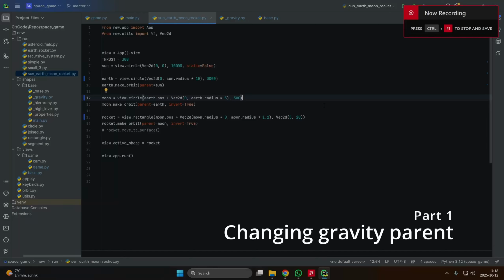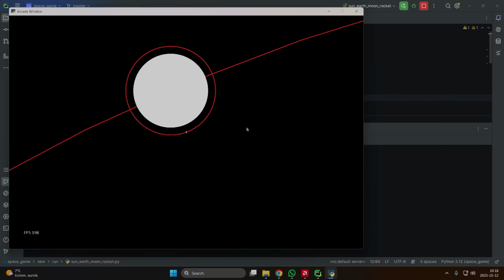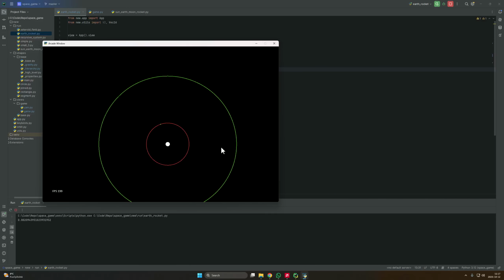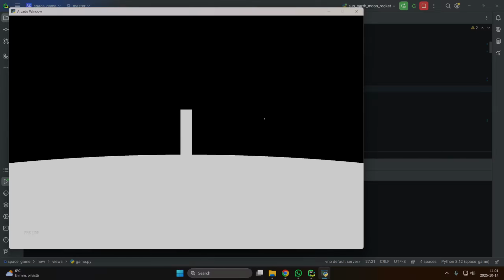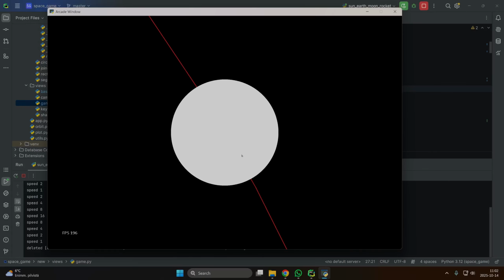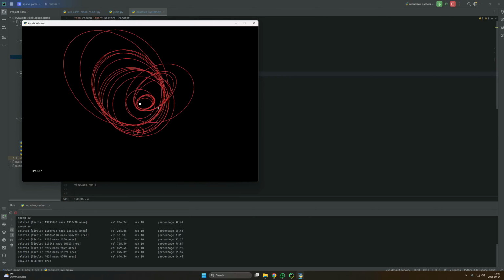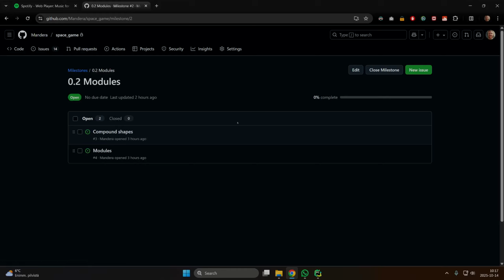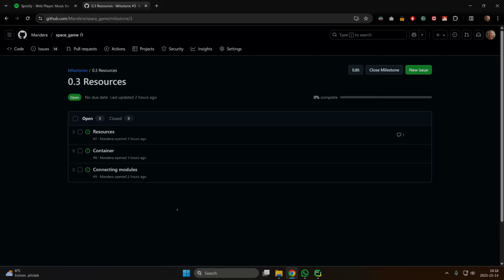Gravity changes and planning my 2d space game - Devlog 2